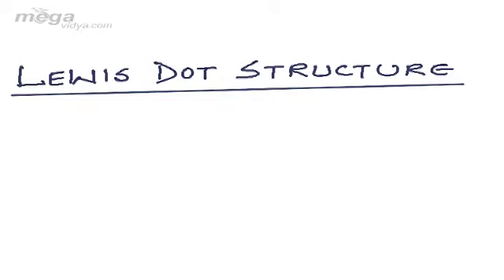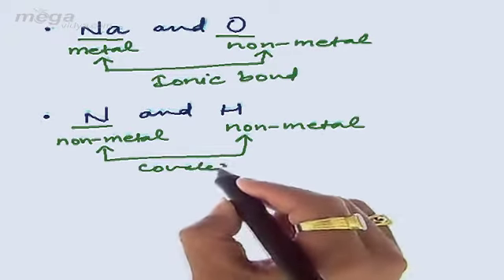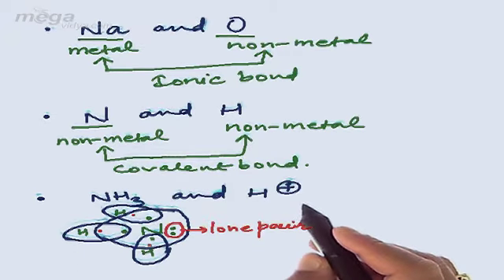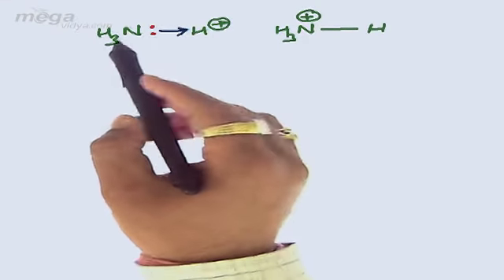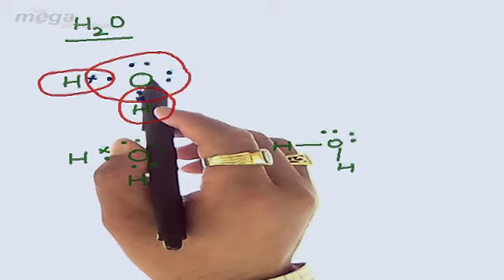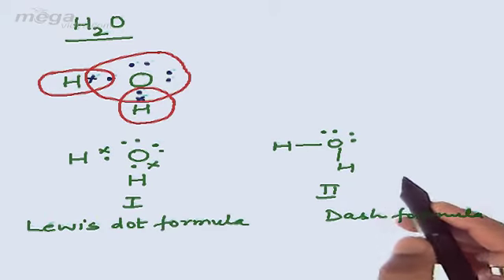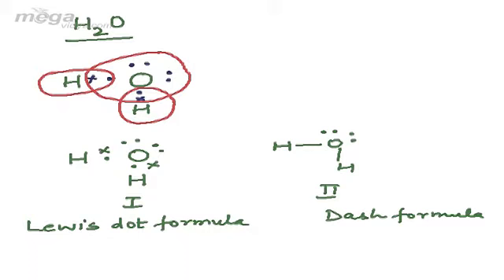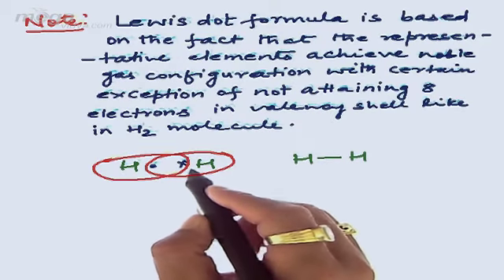Lewis Dot Structure - Introduction